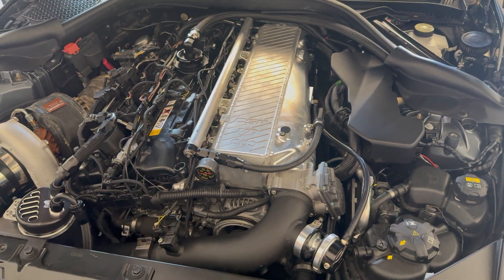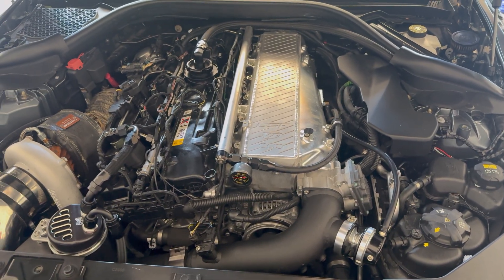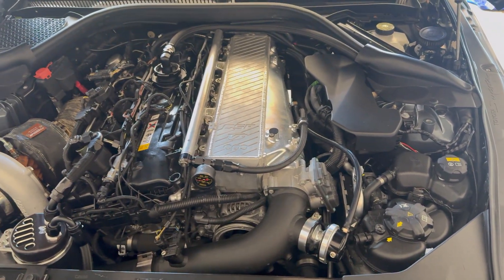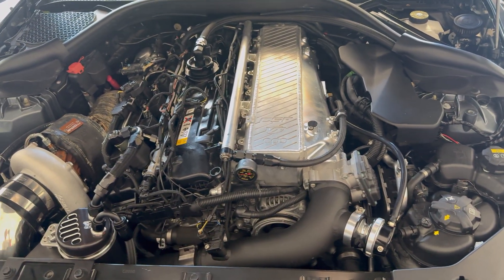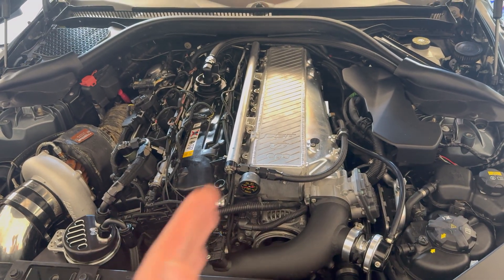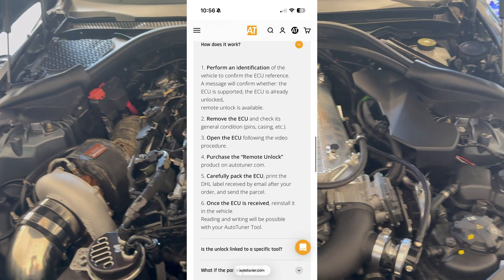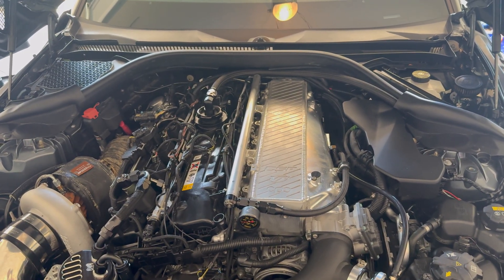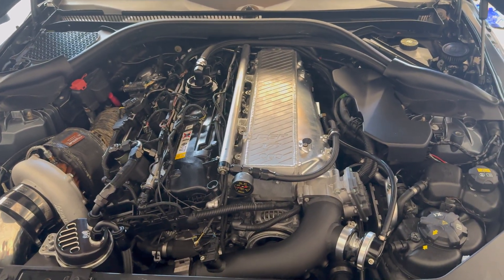$300 DME UNLOCK for Post 2020 BMW & Supra! ECUtek Now Supported!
Huge news for the BMW and Supra tuning community — post-2020 Bosch MDG1 ECUs can now be unlocked and security-downgraded remotely for only $300.
This means ECUtek tuning is finally available for locked BMWs (B48, B58, S58, N63) and Supras (A90/A91).
No more waiting for bench unlocks or being limited to BM3 or MHD — this is the breakthrough everyone’s been waiting for.

In this video, I cover:
🔸 What the MDG1 ECU unlock is
🔸 Supported BMW and Supra engines
🔸 ECUtek vs MHD vs BM3
🔸 Risks, cost, and flashing process
🔸 Why this changes the tuning landscape

Supported Engines:
 • B48 (2.0L Turbo)
 • B58 (3.0L Turbo, including Supra A90/A91)
 • S58 (M3, M4, X3M, X4M)
 • N63TU (M550i, X5/X6 M50i, etc.)

👉 Unlock Type: Remote (no bench required)
👉 Result: Full ECUtek compatibility

If you’re tuning your B58, S58, or Supra — this is a game-changer.

Mods On The Supra
- Racebox Tuned W/ MHD+
- KLM 6 Port Turbo Kit
- SP1R Cat-back
- ShayHarambe Custom Fuel System W/ PFS Pump
- 6466 Precision Turbo
- CSF Intake Manifold W/ Thermal Rejection Spacer // Transmission Cooler
- Stock Fronts - 275/30/19 RT660 // Rear Weld Beadlocks - 305/45/17 M/T S/S
- Fortune Auto Coil-overs
- ID1050X's
- 5iveperformance Reflex Kit
- Visconti Flex Fuel Kit
- KLM Oil Cap W/ Motion Raceworks Catch Can/ Breather & Radium Check Valve
- KLM PCV/CCV Catch Can W/ Radium Check Valve
- EVS Carbon Fiber Fenders
- P3 V3 Digital Gauge
- PCV Block Off Pins
- FInterchillets Stage 2 Kit
- ATS Stage 2 Kit W/ PPE Transmission Pan
- Seems Legit Garage Driveshaft
- Revshift Transmission Bushings
- Black Market Race Solid Rear Differential Brace